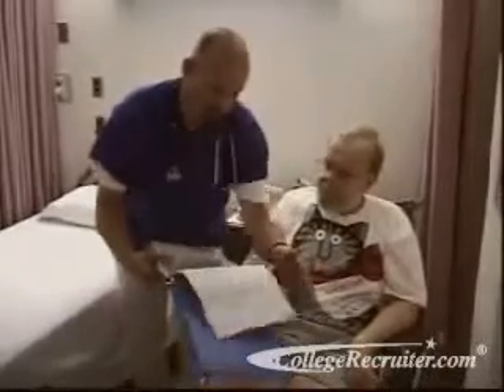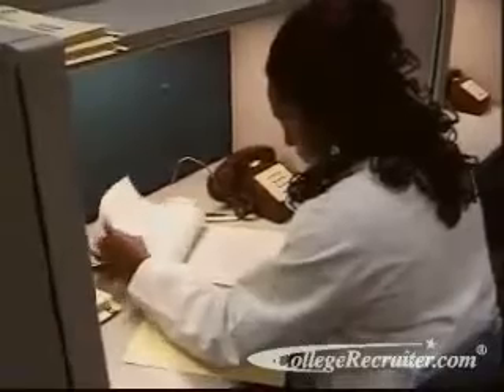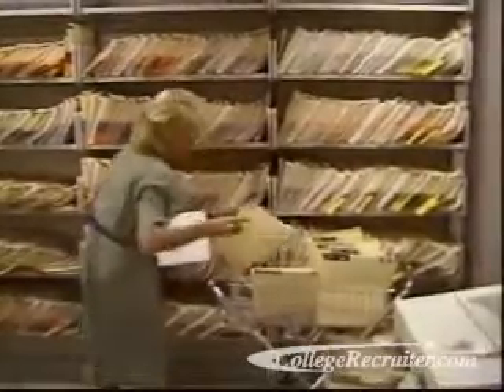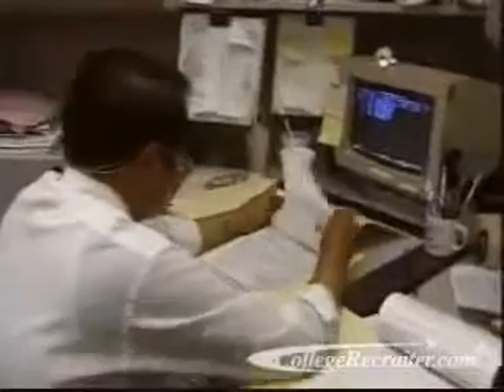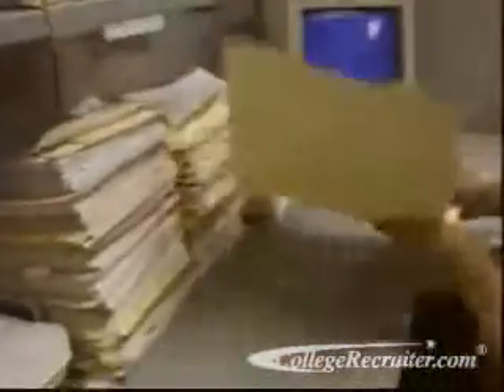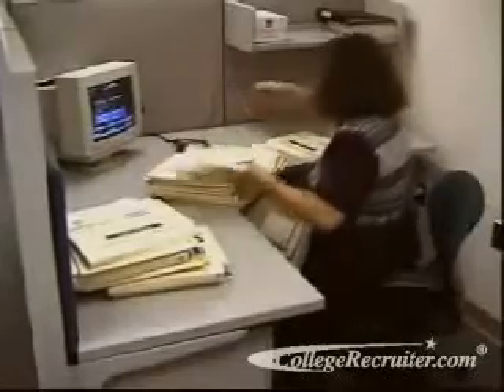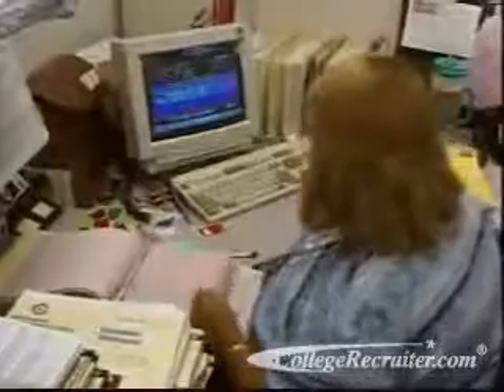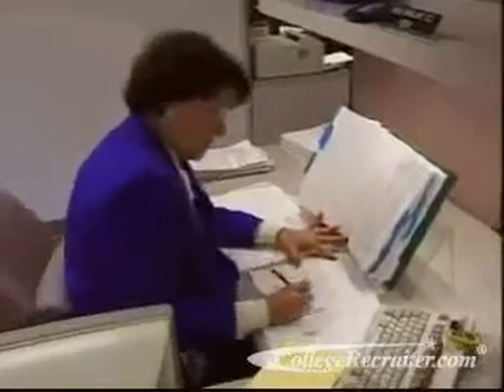Medical Records and Health Information Technicians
Everytime nurses or physicians treat their patients they create records of what they have seen and done. Such as the results of x-rays and  ... all » examinations, or diagnosis and treatment plans. Entry level job search and internships.